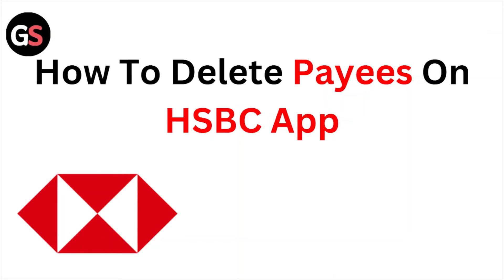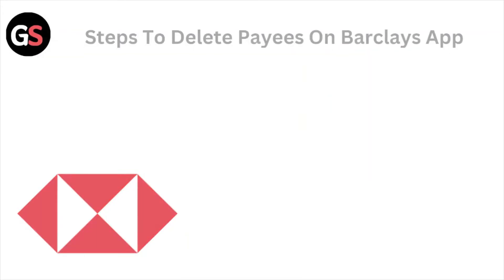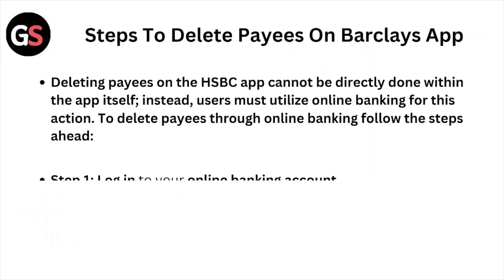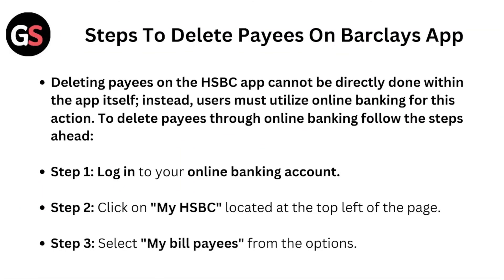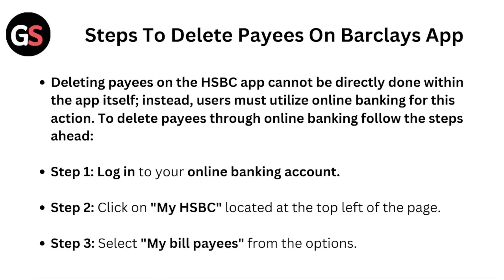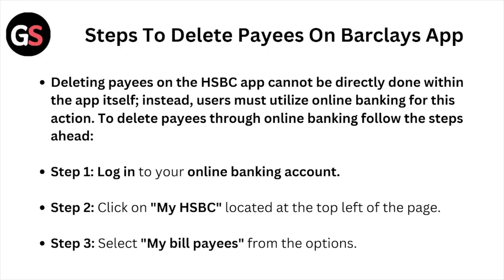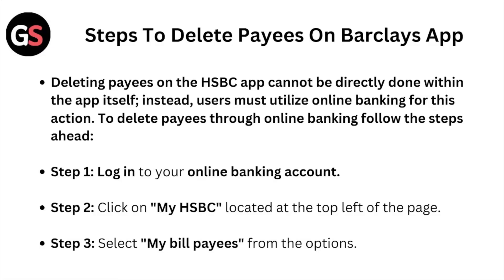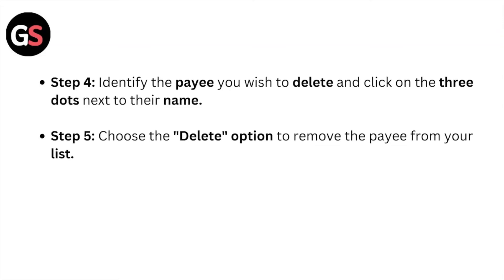How To Delete Payees On HSBC App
Today, we're going to show you How To Delete Payees On HSBC App.This can be helpful in various situations, such as Deleting payees on the HSBC app improves security, prevents errors, declutters the payee list, and ensures accurate, up-to-date payment information.

0:00 Introduction
0:10 Steps To Delete Payees On Barclays App